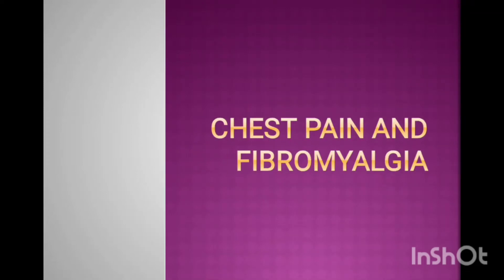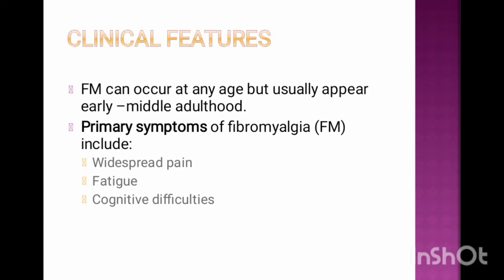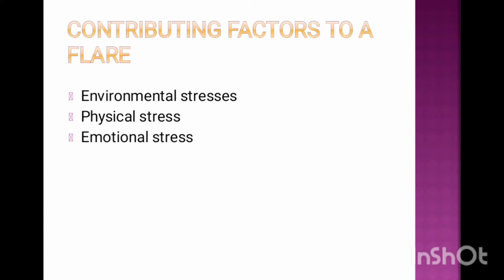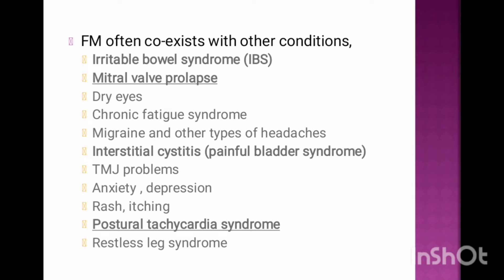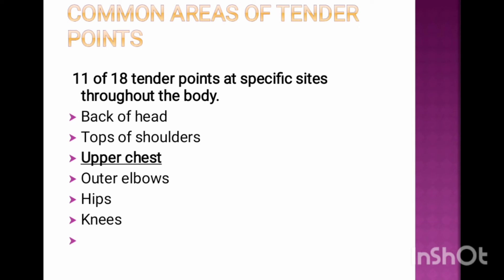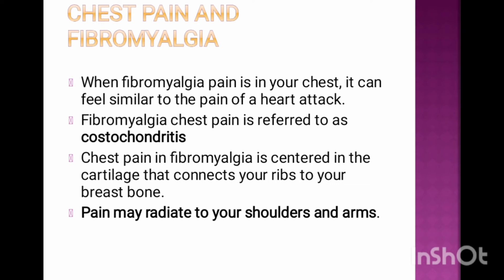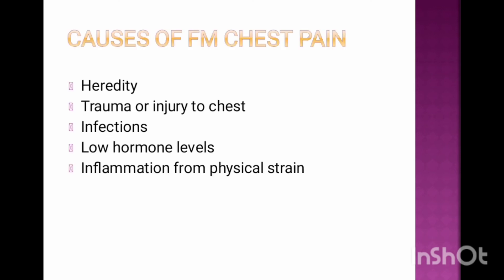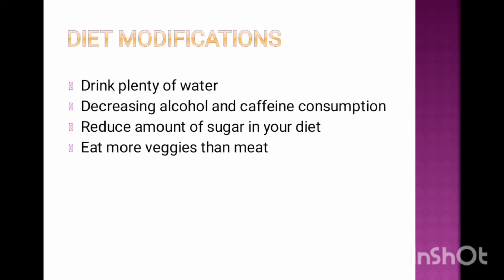Chest pain and Fibromyalgia -Ask Physio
This video is all about the association of fibromyalgia and related chest pain. Involving the primary and associated signs and symptoms , causative factors in symptoms flare up, risk factors and its management.
fibromialgia and chest pain
chest pain
tender points
physical stress
emotional stress
risk factors
chest injury
irritable bowel syndrome
mitral valve stenosis